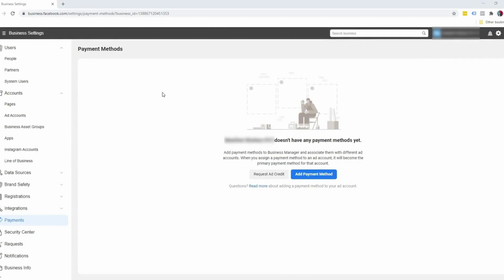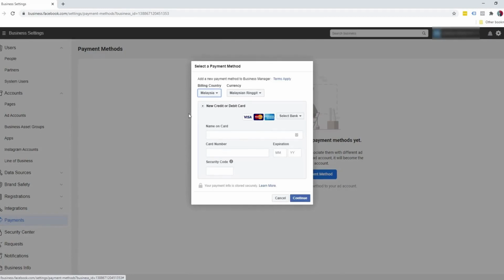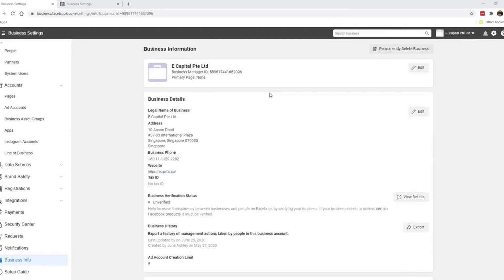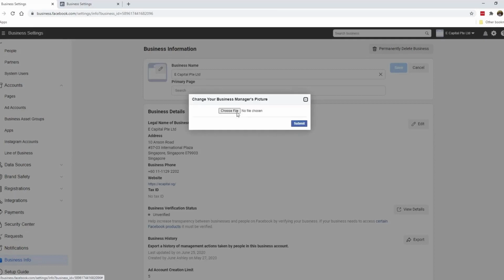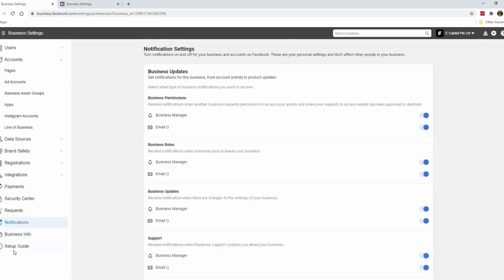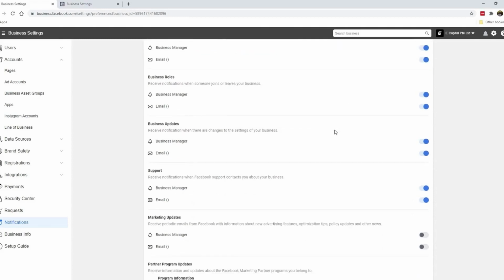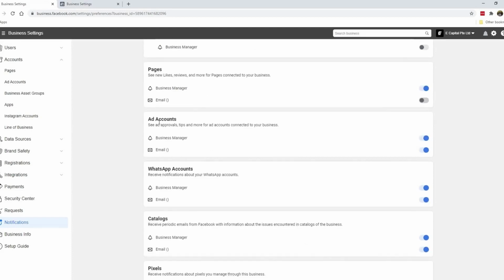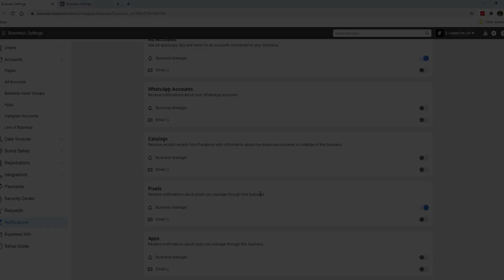How To Change Payment Method On Facebook Business Manager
In this video, I'm gonna show you How To Change Payment Method On Facebook Business Manager and edit some other important settings.

I highly recommend this FREE Award-winning Ad platform that helps optimize your Facebook, Google, and Microsoft Ads in one place.

►► Video Chapters:

00:00 - Introduction
00:20 - Add a payment method
00:40 - Type in your credit card information
01:34 - Editing your business info
02:36 - Changing notifications settings
04:29 - Optimize your ads
04:53 - Next video

I hope that you liked this video and learned something that you can use. If you want to learn more about online business and marketing you should check out for some awesome free content.